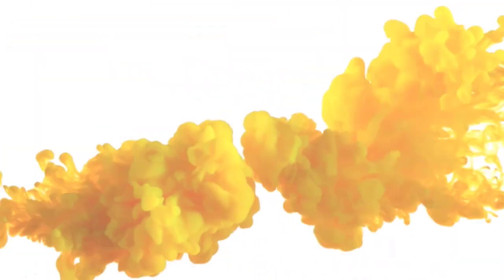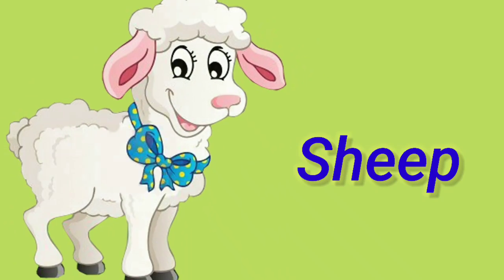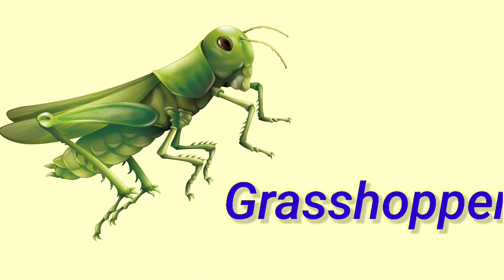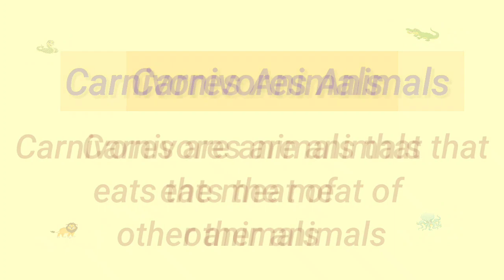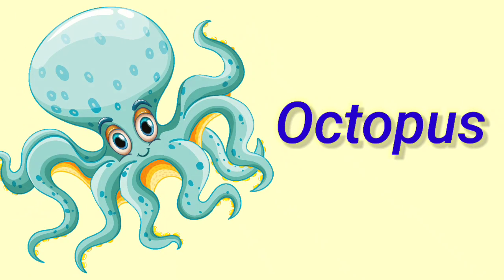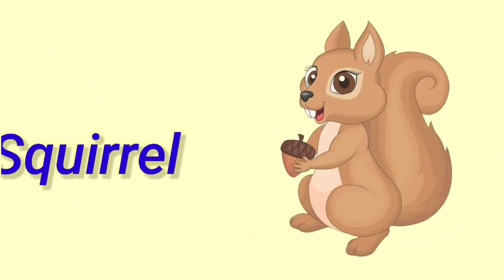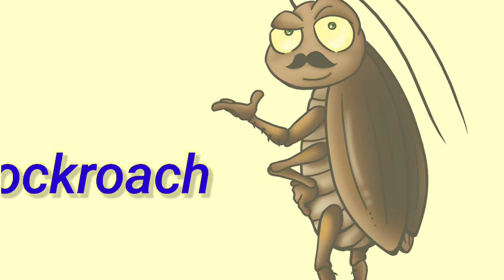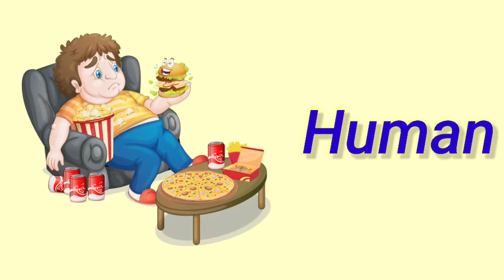Herbivore Carnivores Omnivores Animals| Animals and their food| Types of Animals@sathibiswas5775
Herbivore Carnivores Omnivores Animals| Animals and their food| Types of Animals‎ @VidyaGyan Sathi

Hello friends Wellcome to my channel VidyaGayn Sathi.

In this video we will going to learn Types of animals as per food habits. As per based on food habits animals are classified 3 different types  such as Herbivores,  Carnivores and Omnivoroes.
I hope you Will learn with enjoy this video.